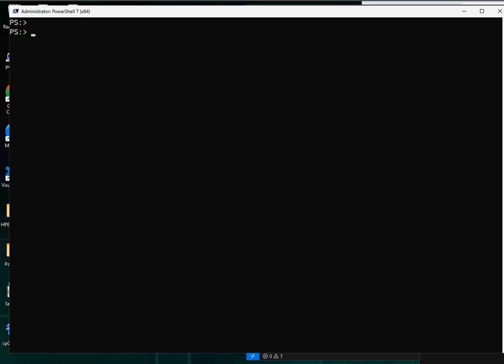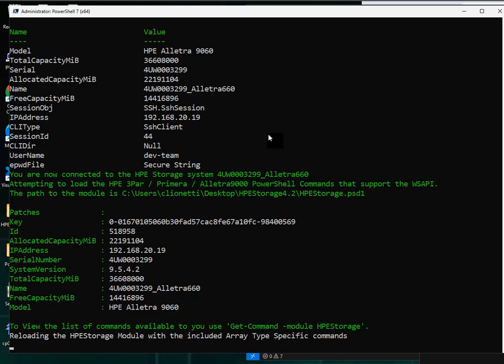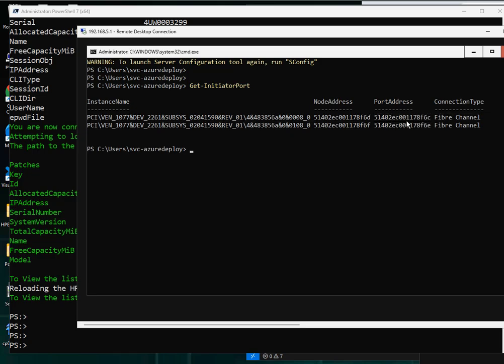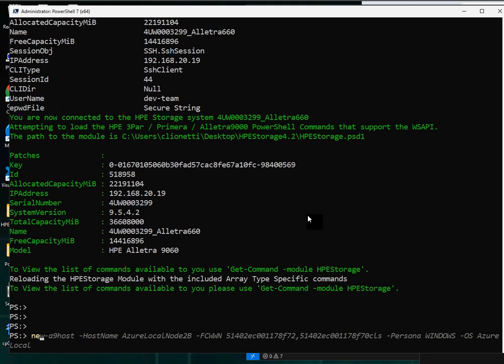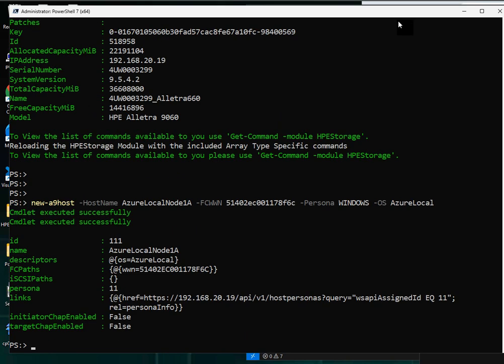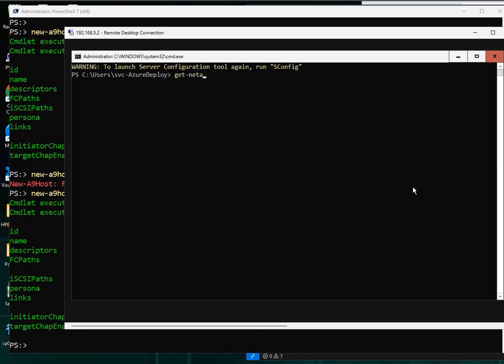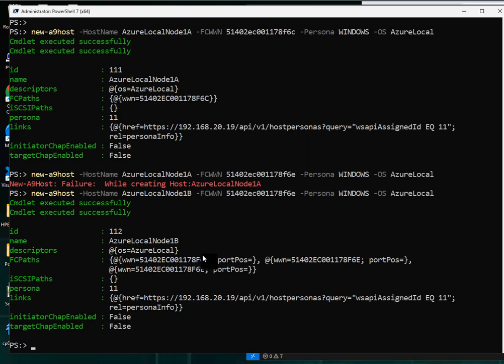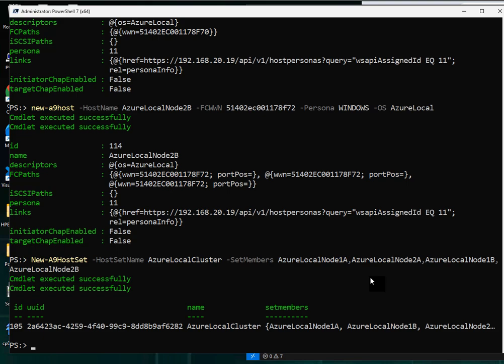HPEStorage Toolkit Host & Host Sets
Showing how to use the HPE Storage Toolkit (v4.2) to create a new host record on the Alletra as well as create a Host Set to combine multiple Host records into one management container.